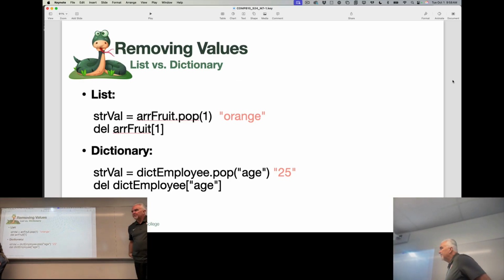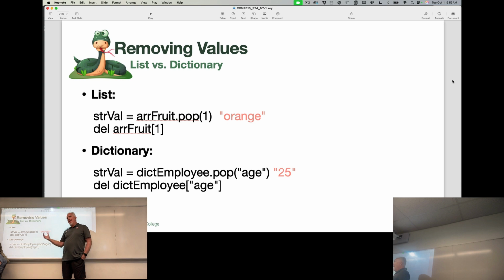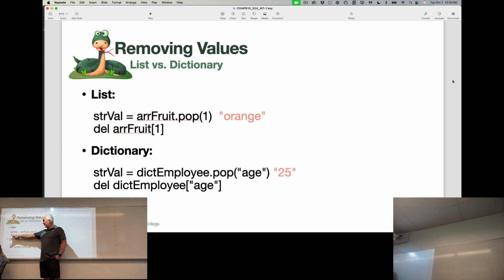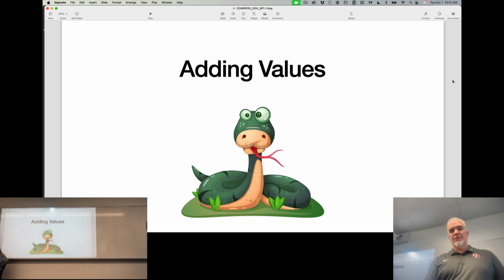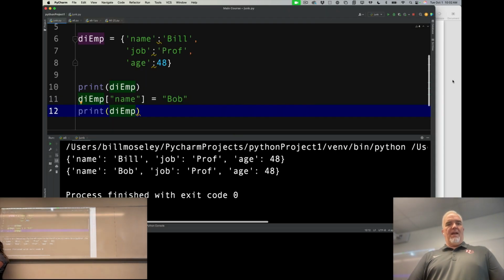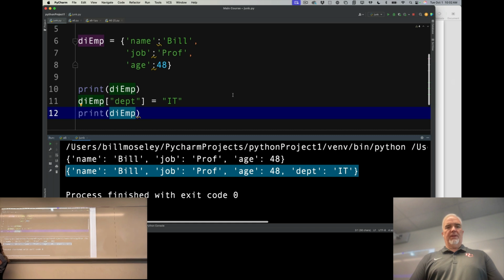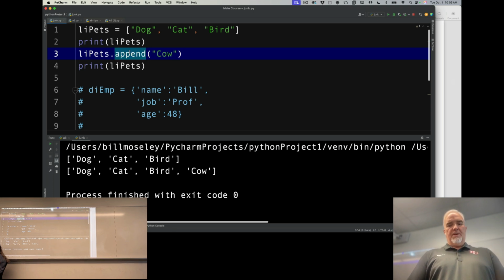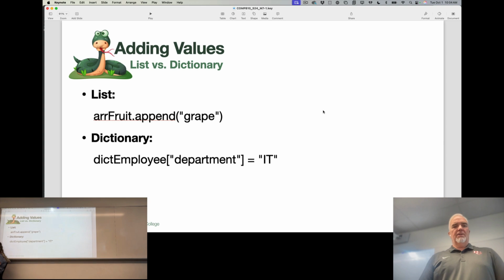Python (Fall 2024) Module 7-6: Removing Values from Lists & Dictionaries